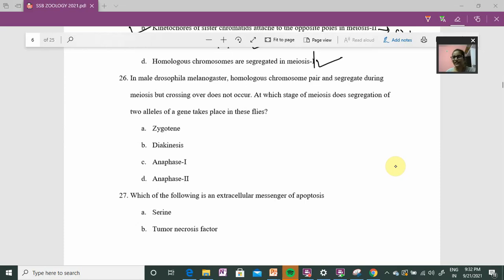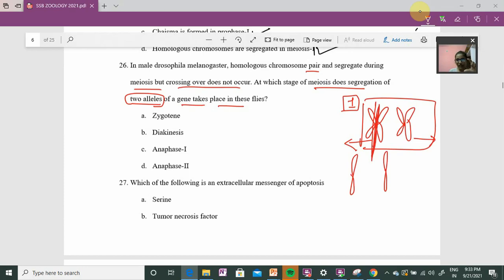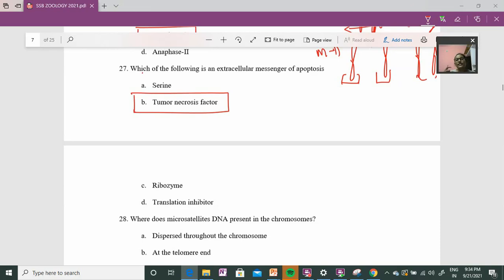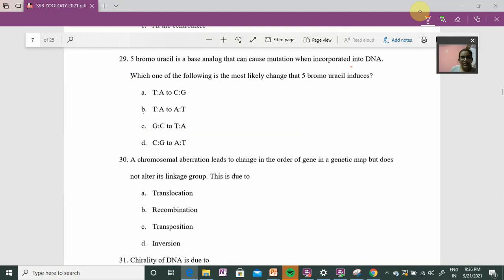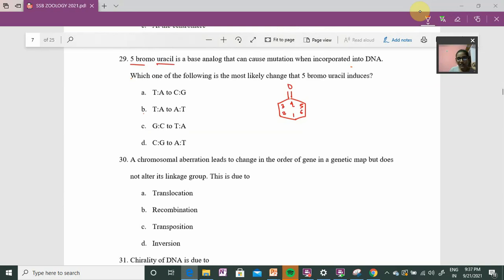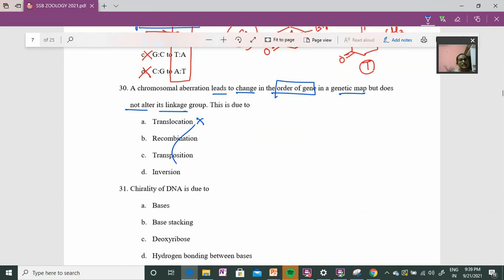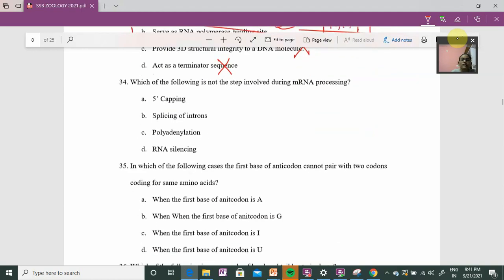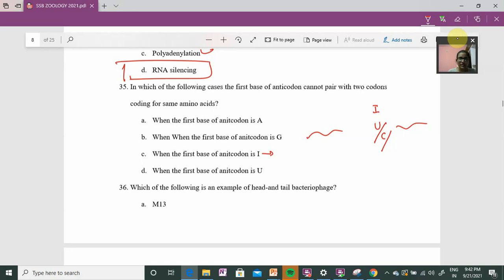ssbodisha ssbpreparation pmslifesciences zoologyanswerkeys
If you have some extra information regarding the explained concept then do share it in the comment section so that all the aspirants will be benefited.

"We learn more when there is no burden of Learning." 😇😇😇😇😇😇😇

This is an Educational channel in Odia (Local language). This channel is meant for easy understanding of all basic concepts of Biology.

Go through the following videos for more details and easy understanding

Heyy. this is Priyadarsini Muni. I am from Bhubaneswar, Odisha, India. I did my Graduation, Post-graduation and Master's in Philosophy in Zoology Honors.

👩🏫👩🏫I started my career as an academician from 2015. Currently I am working in a Private Organization as an Assistant Professor.

👩🎓👩🎓I have qualified Joint CSIR-UGC NET LS with AIR 42, GATE  AIR 559. I am also preparing  for other national level examinations. 📚📚

I love painting🎨, singing🎤🎶, crafting👨🎄🎆. I am enthusiastic and optimistic girl 💃💃💃who never fails to dream big.🌉🌇

Being studied in Odia medium I know the struggle of students from Odisha. English language has always been an obstacle to get rid of. So this is a small step to break that language barrier. This channel has the videos of common concepts related to biology and along with concepts, I would also try to upload explanations of entrance exam questions that would help students to learn more and more.

Thank you so much for stopping by and spending your precious time for this YouTube channel and descriptions.